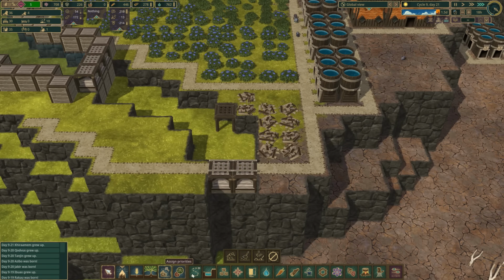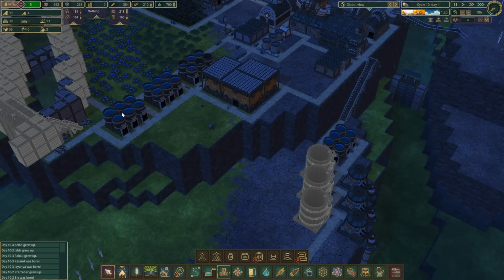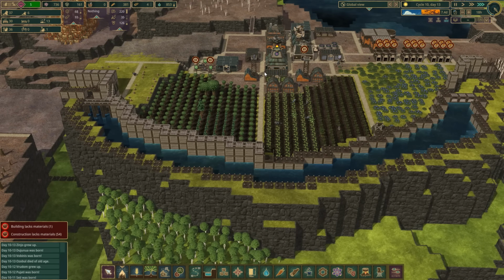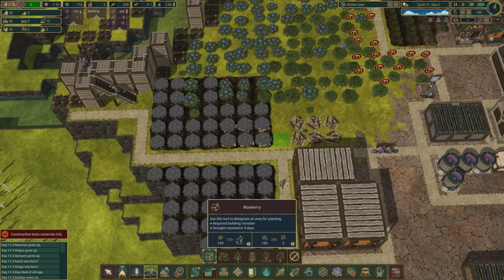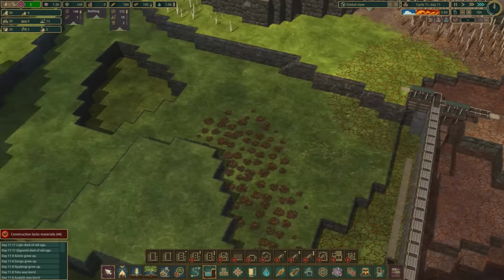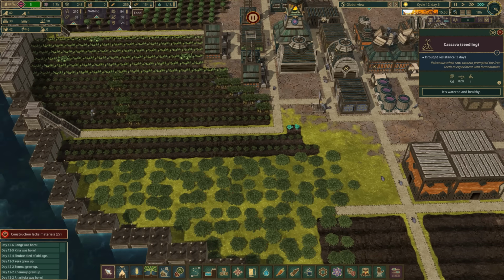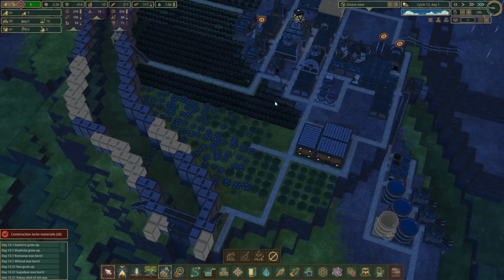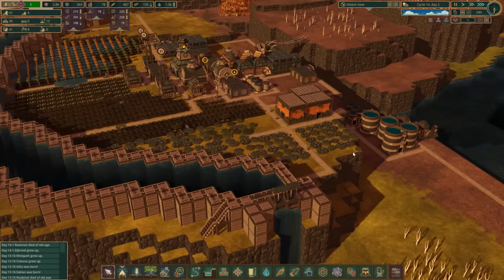THIS Irrigation Strategy SAVED MY COLONY!!! - Timberborn LOTR Ep 3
This is part 3 of a challenging new gameplay series in the awesome beaver city building game TIMBERBORN Update 7 on Hard Mode with the Iron Teeth faction on the Terraces map. Can I survive the terrifying droughts and bad tides and engineer the ULTIMATE Beaver Paradise?

CPU: AMD 9800X3D
RAM: 64GB
GPU: Gigabyte Aorus GeForce RTX 2080 Ti Xtreme Waterforce 11G